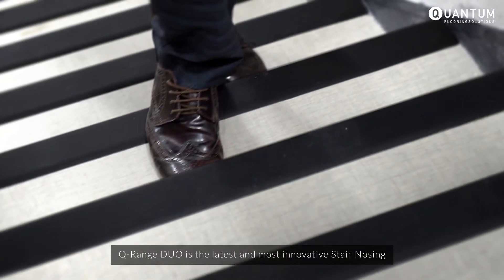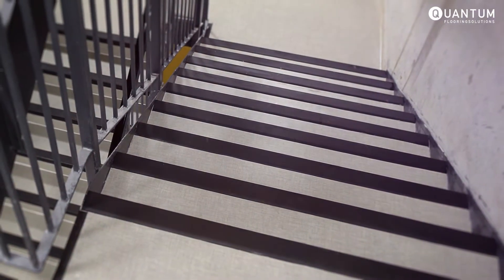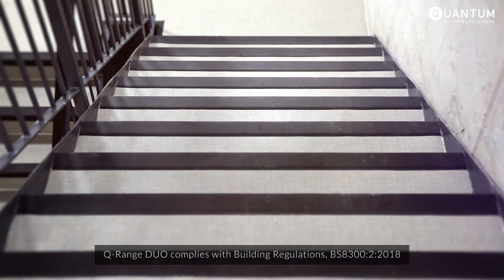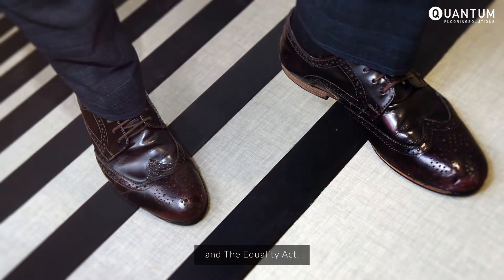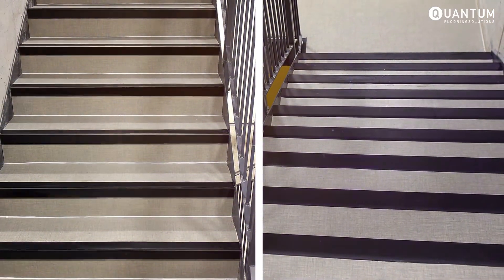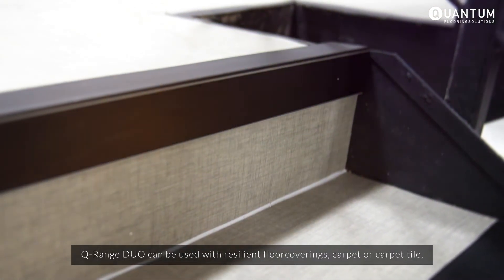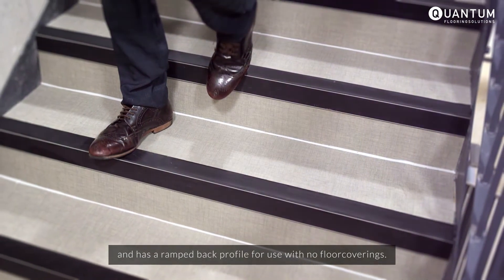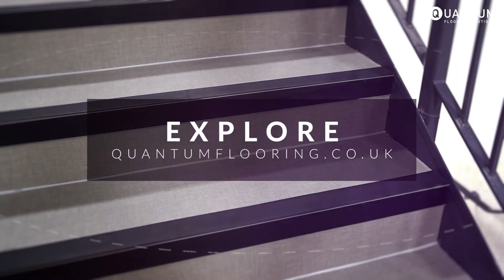Quantum Flooring: THE NEXT EVOLUTION IN STAIR NOSING DESIGN FOR SPECIFICATION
Quantum Flooring is excited to announce the release of their new and most innovative Stair Nosing to date, which marks a new evolution in Stair Nosing specification. Q-Range DUO measures 55 by 55mm for both the tread and the riser. This complies with BS8300:2:2018, The Equality Act and Part M and Part K of the Building Regulations. Like all of Quantum’s Q-Range Stair Nosings Q-Range DUO has an all-over tread design. This helps to reduce the risk of slips on stairways.

The Q-Range DUO profiles are available in three different versions.

- QRd-SF153 is for use with resilient floorcoverings
- QRd-SF153r has a ramp back for use with no floorcovering,
- QRd-HF153 is for use with carpet or carpet tile.

This range ensures that these Stair Nosings can be used with practically any floorcovering.

Q-Range DUO offers a solid colour for the whole Stair Nosing by matching the riser colour along with the slip resistant tread, which is recommended as best practice. There is a choice of 25 colours, from an LRV of 6 to 81. This offers a wide range of options when specifying for any project.

Quantum’s great new 55 by 55mm Stair Nosings are available now. To specify the new Q-Range DUO pease follow this link or copy the text specification from below:

Text Specification Statement

M50/750A STAIR NOSINGS:
Manufacturer and reference(s): Quantum Flooring Solutions
Material/finish: QRd-SF153, QRd-SF153r, QRd-HF153
Inserts: colour Colour/ Light reflectance value (LRV): Black (6). Claret (6). Dark Blue (11). Desert (77). Fawn (21). Flint (15). Granite (11). Spruce (11). Ivory (51). Jade (30). Light Grey (26). Lime (53). Mist (64). Peat (10). Photoluminescent (69). Polar Grey (49). Poppy (13). Regency (11). Royal Blue (16). Rustic (10). Sky (52). Sun (56). Mist (64). Yellow (97). Photoluminescent (69). Desert (77). White (81).
Adhesive: Q-Fix / Similar Approved.